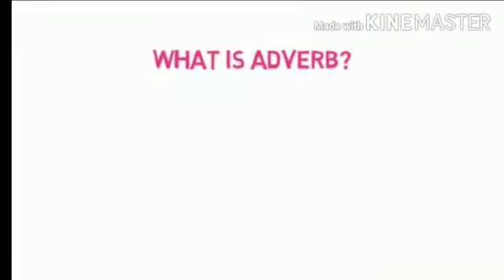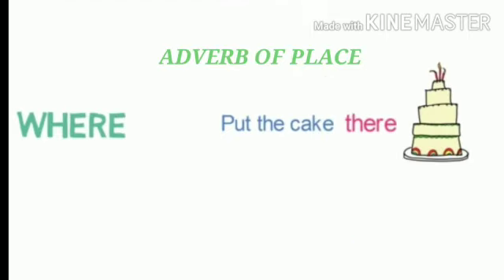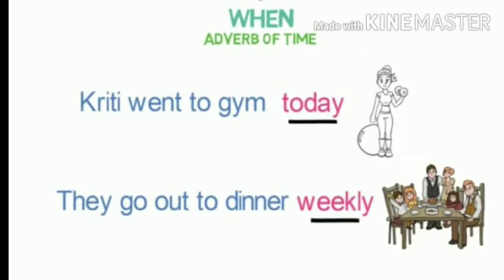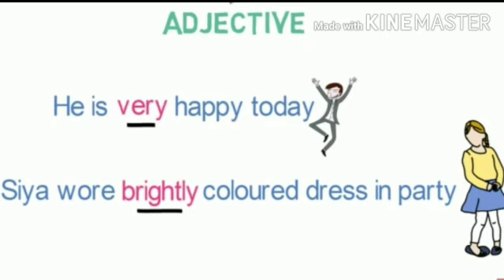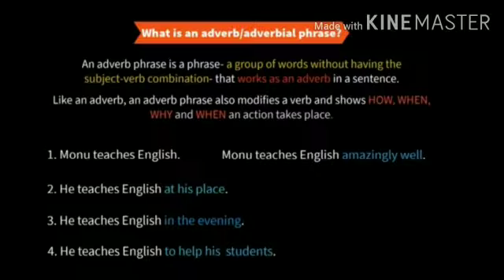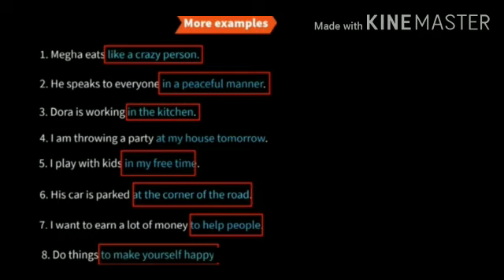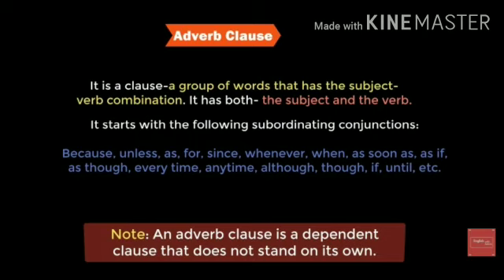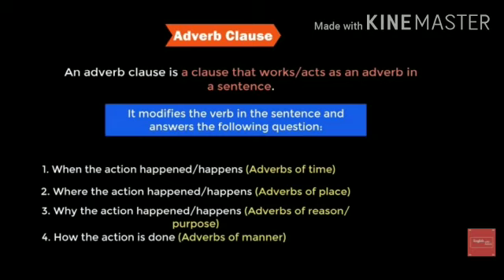28 08 20 Class 8th English